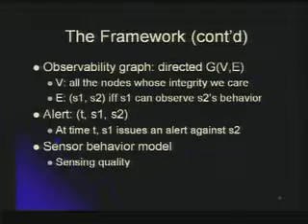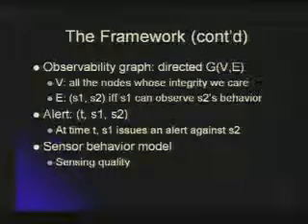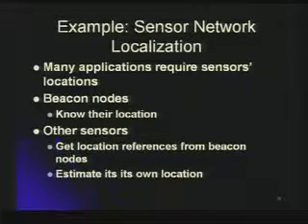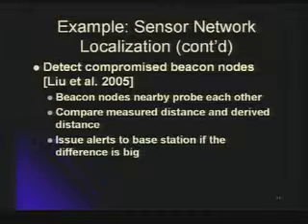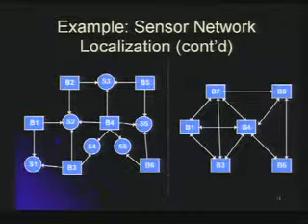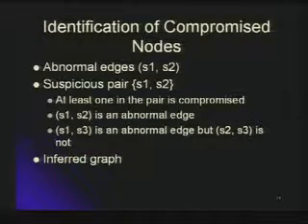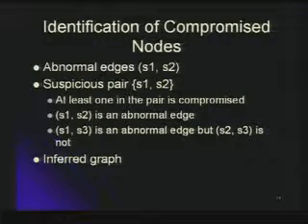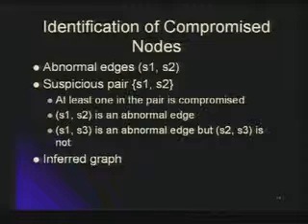CERIAS Security:Framework for Identifying Compromised Nodes in Sensor Networks 2/6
Clip 2/6
Speaker: Ting Yu · North Carolina State University

Sensor networks are vulnerable to physical attacks. Once a node's cryptographic key is compromised, an attacker may completely impersonate it, and introduce arbitrary false information into the network. Most existing techniques focus on detecting and tolerating false information introduced by compromised nodes.

They cannot pinpoint exactly where the false information is introduced and who is responsible for it. We propose an application-independent framework for identifying compromised sensor nodes. In this framework, sensor nodes may conceptually observe the activity of each other following the deployment topology of a sensor network. An alert is generated if a node observes an abnormal activity. Such alerts are collected by the base station, which further reason and finally identify compromised nodes.

We develop efficient and accurate reasoning algorithms that can effectively deal with collusion and local majorities. Our algorithms are optimal in the sense that they identify the largest number of compromised nodes without introducing false positives.